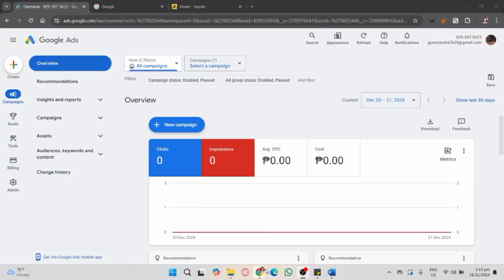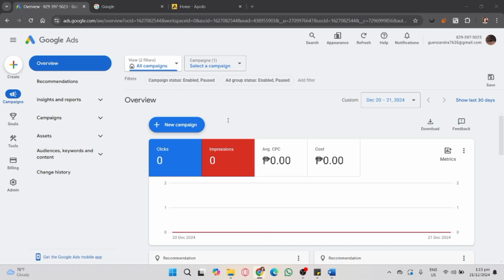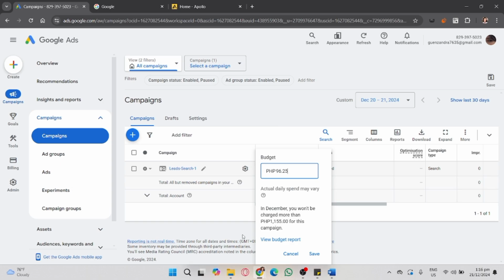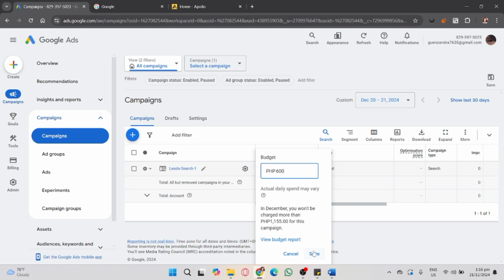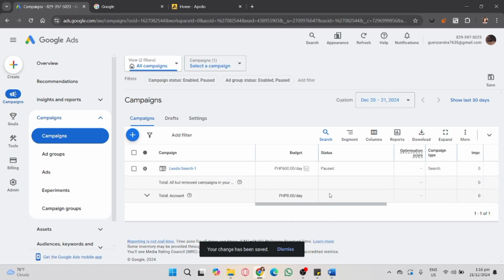How to Fix Limited by Budget in Google Ads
In this video, I'll show you how to fix google ads budget limitation. The method is very simple and clearly described in the video. By following all the steps in the video, you'll be able to easily learn how to fix google ads budget limitation.